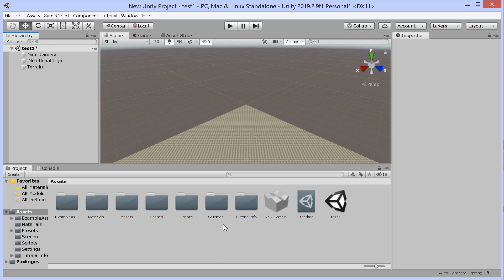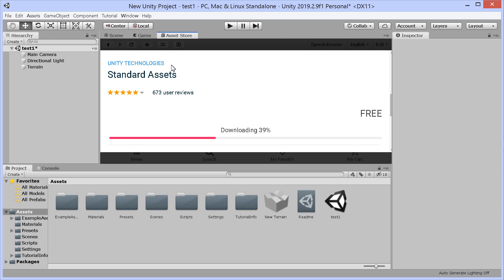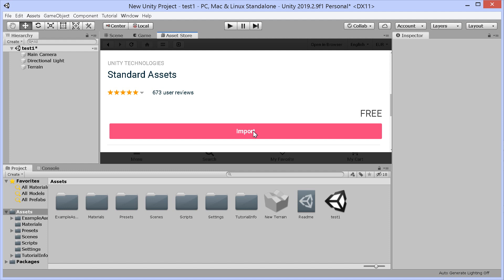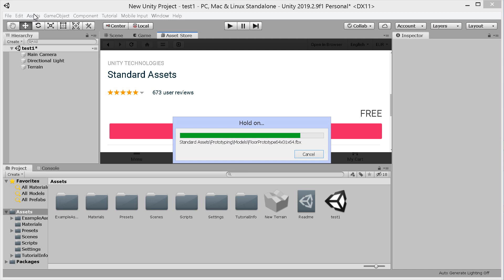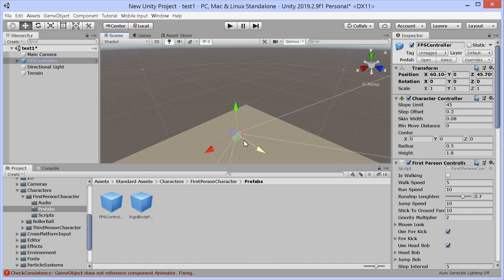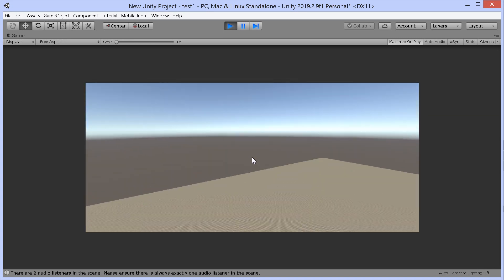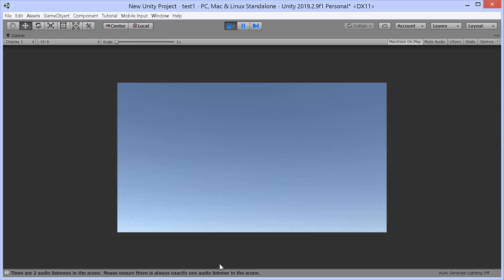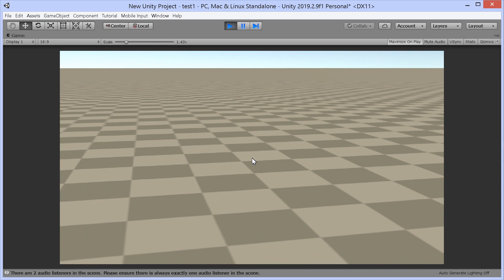2019 update where is standard assets in unity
For full course and downloadable content see the udemy course.

finding standard asset pack in unity store